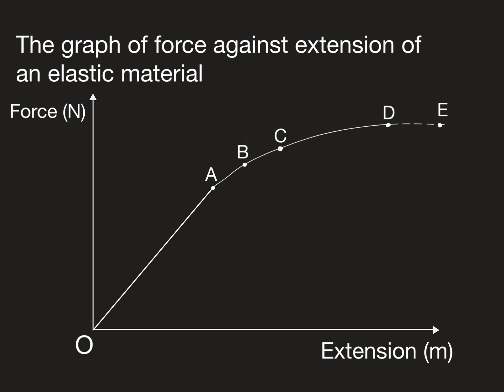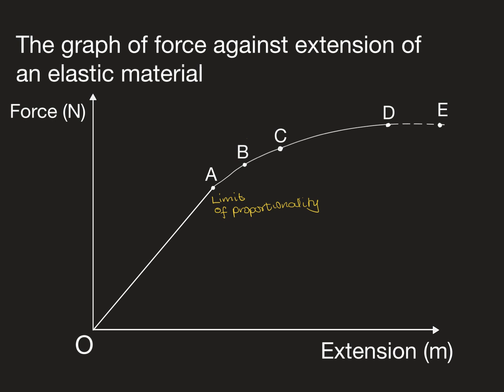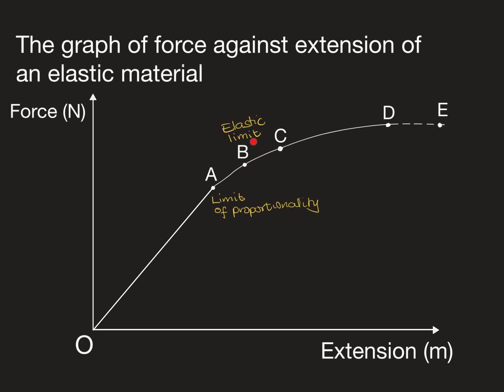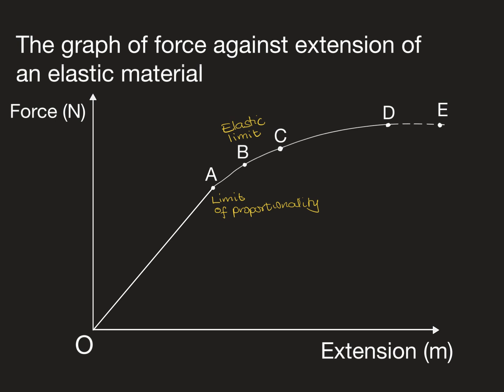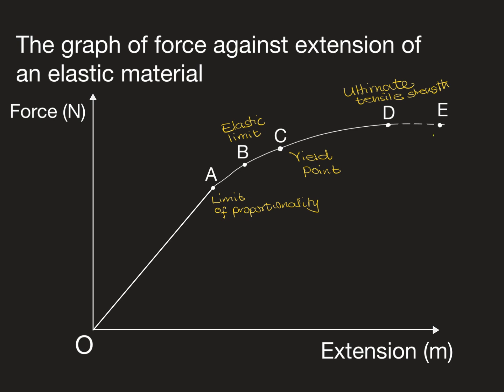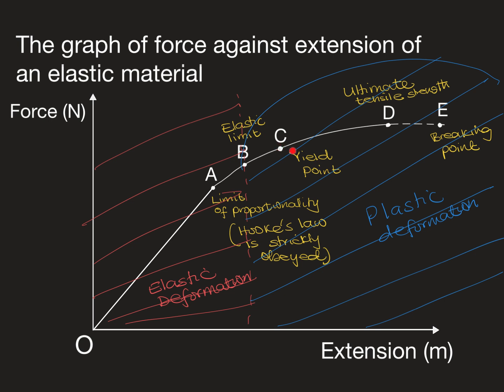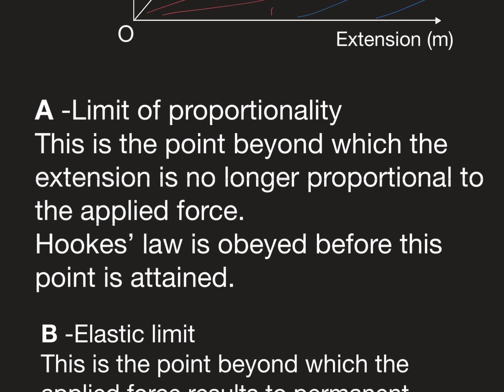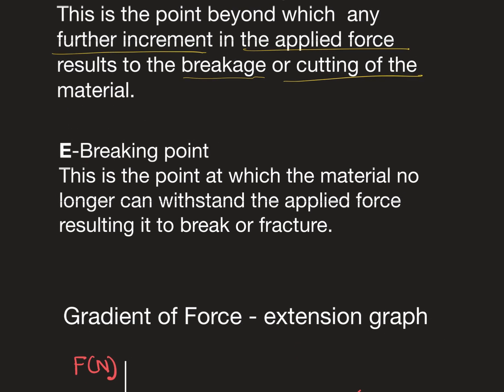ELASTICITY (2) -THE GRAPH OF FORCE AGAINST EXTENSION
EXPLAINING THE LIMIT OF PROPORTIONALITY,THE ELASTIC LIMIT,THE YIELD POINT , THE ULTIMATE TENSILE STRENGTH AND THE BREAKING POINT OF A FORCE-EXTENSION CURVE WHICH IS ALSO SIMILAR TO STRESS-STRAIN CURVE